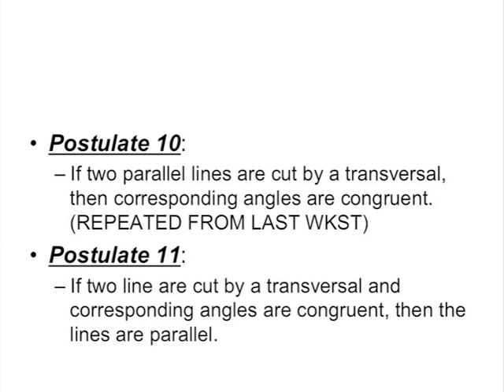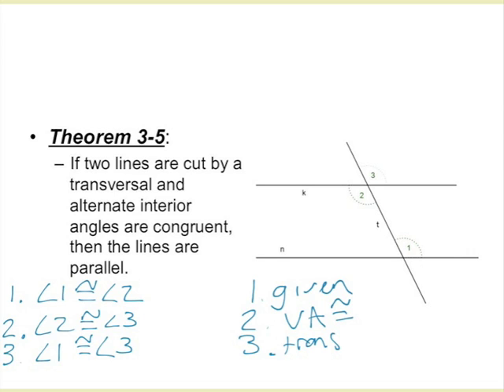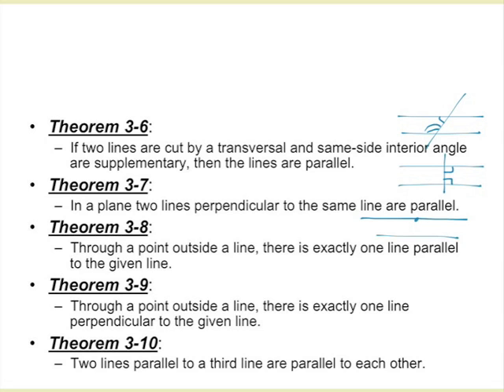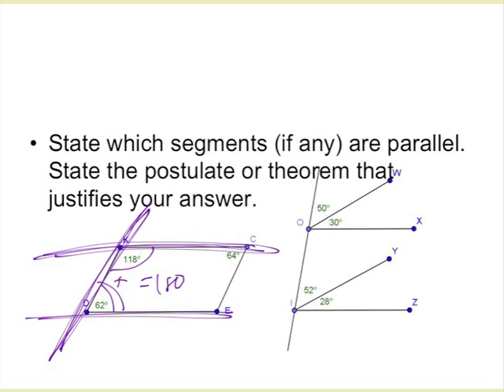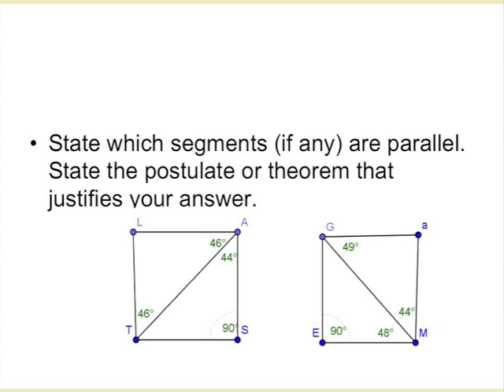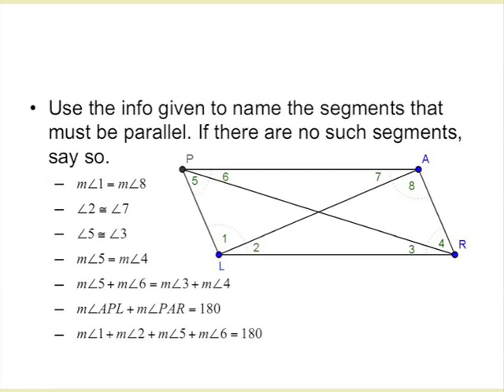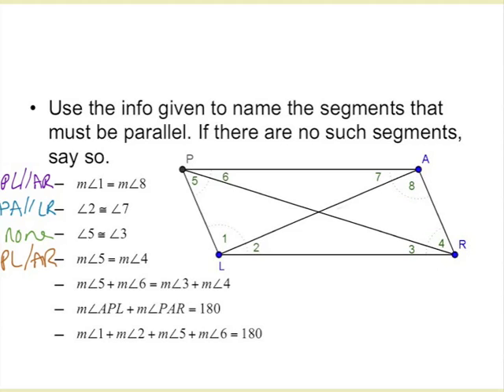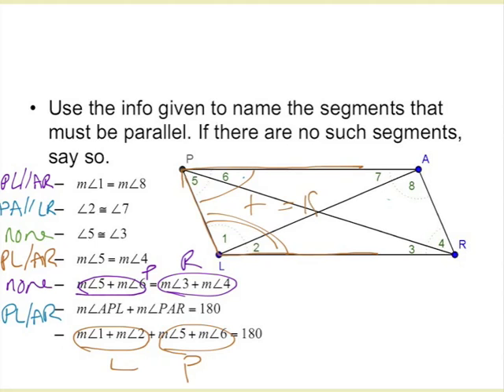geom 3 3